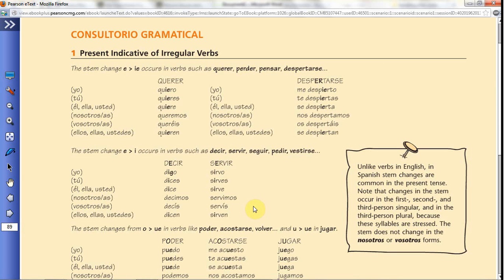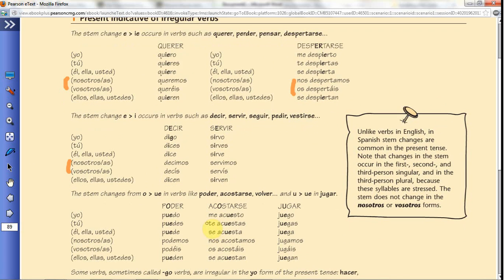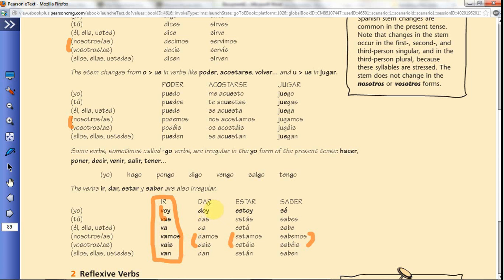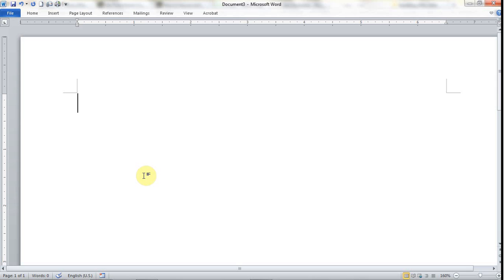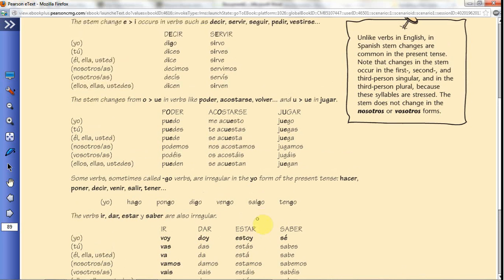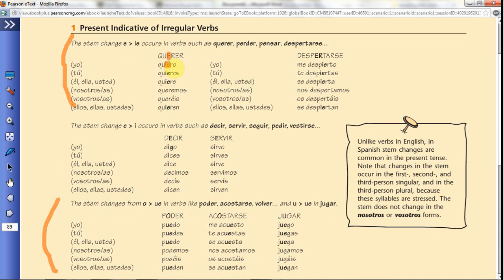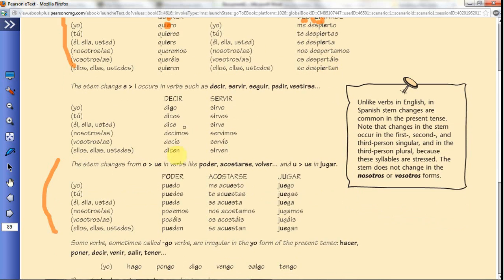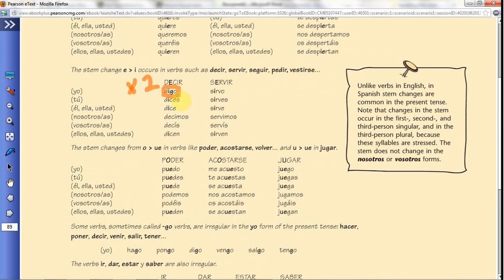Gente Chapter 5 Irregular Stem Changing Verbs